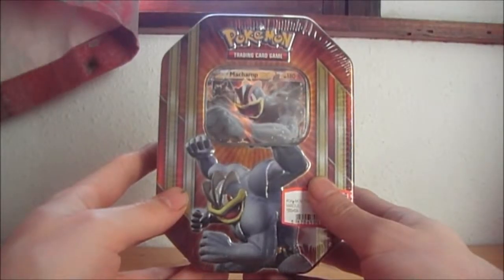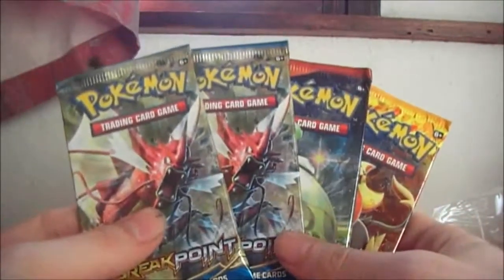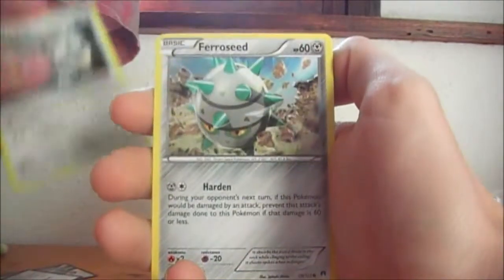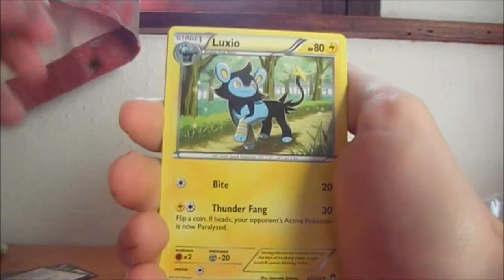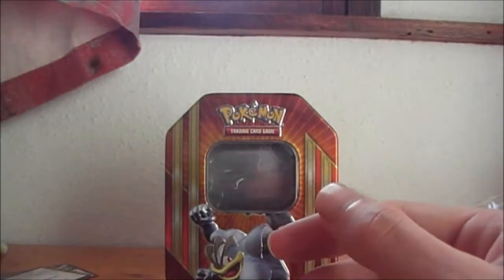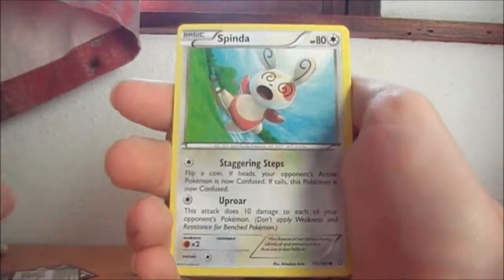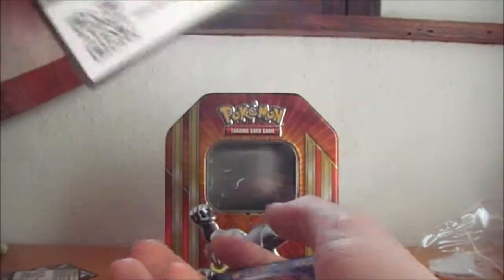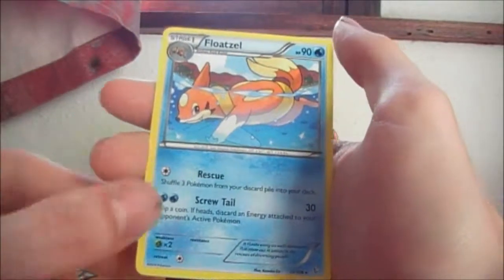Opening A Pokémon Machamp EX Tin!!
Today we are opening a Machamp EX Tin, let's see what we can pull!